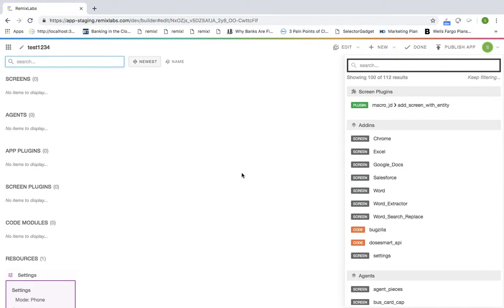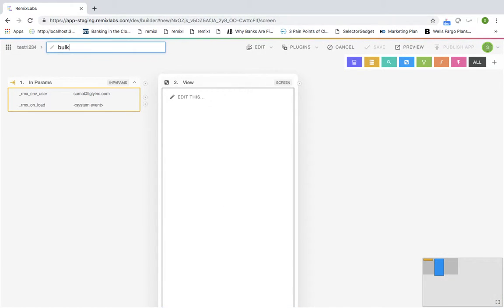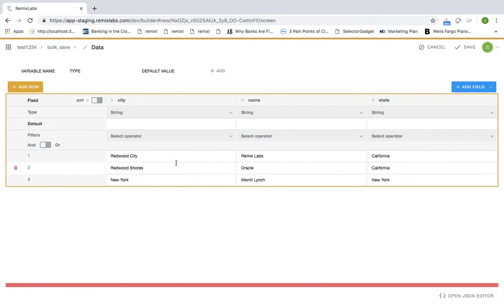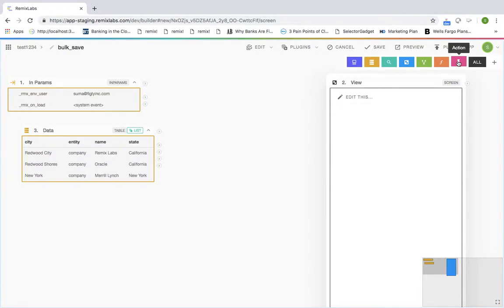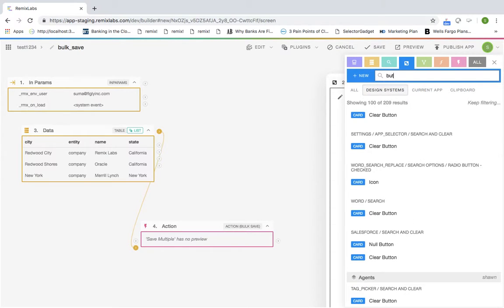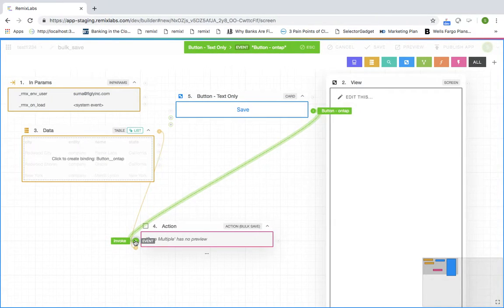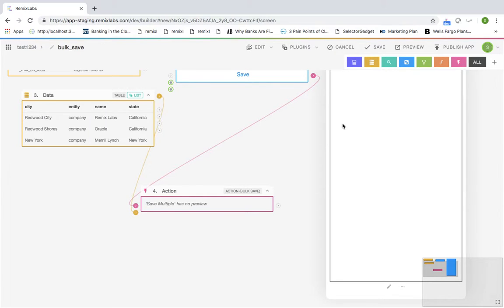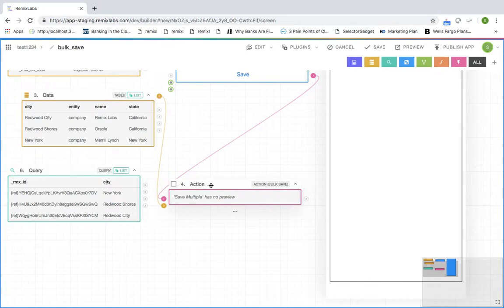Bringing Data into your App: Bulk Save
One of a few ways to bring data into your app is by bulk saving records from Google Sheets or Excel.